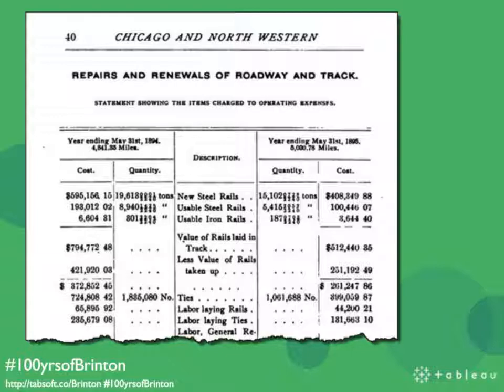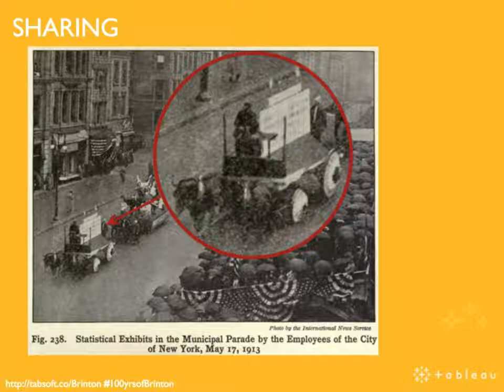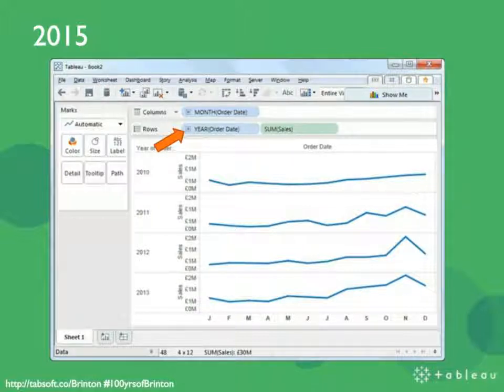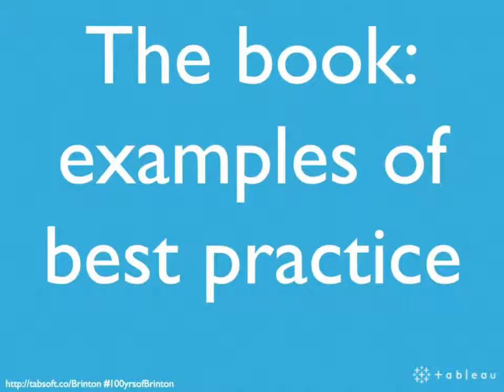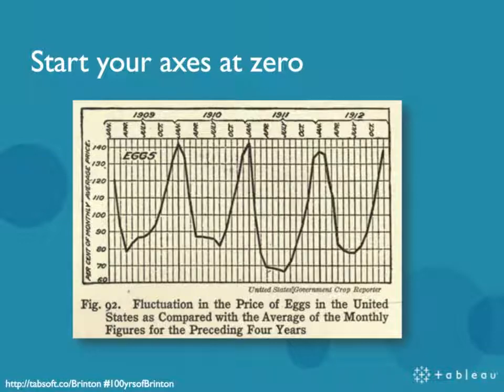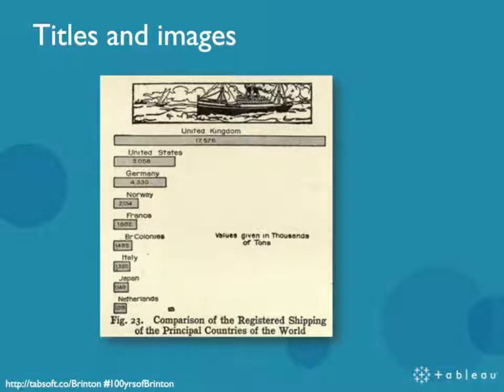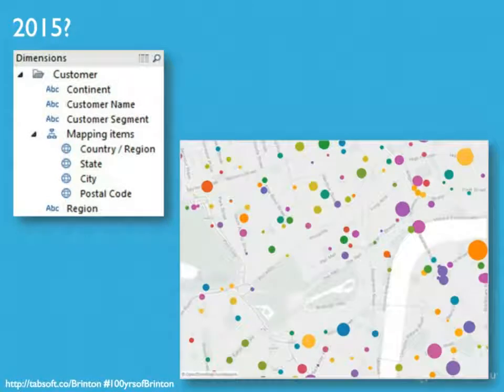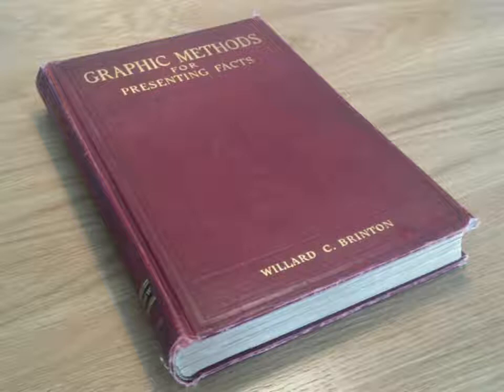DSC Webinar Series: 100 Years of Data Visualization – It’s Time to Stop Making the Same Mistakes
In 1914, New Yorker Willard Brinton wrote Graphic Methods for Presenting Facts, the first book on telling stories through data and communicating information visually. Today, the volume of data in the world is exponentially increasing, the tools to transform analysis into stories are evolving—and 100 years later, Brinton’s lessons still hold true.

In this next DSC webinar event, we will explore:

Visualization basics that withstand the test of time
The right charts for telling the right stories
Brinton’s checklist for communicating data

Speaker: Andy Cotgreave, Senior Technical Evangelist Manager --Tableau Software